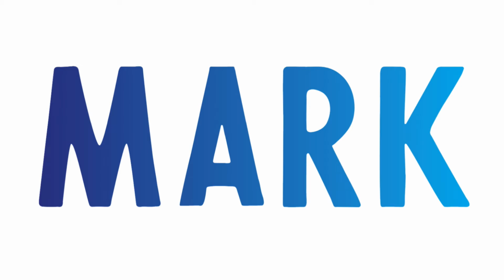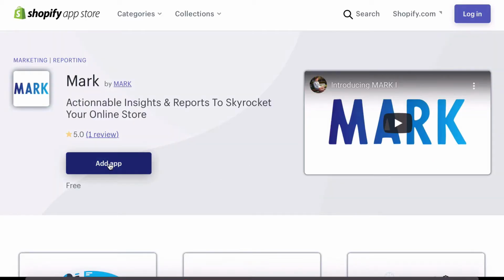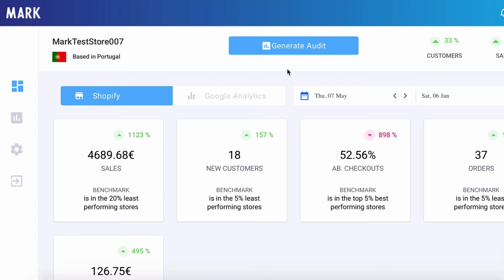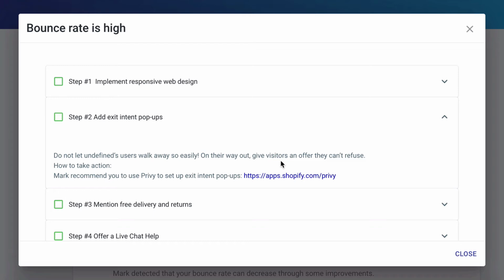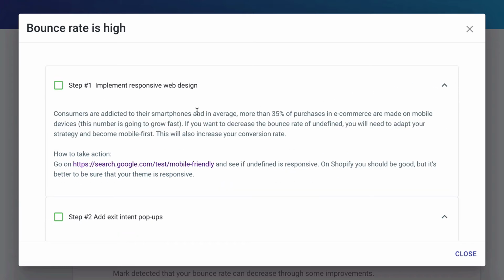Introducing Mark I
Mark is a virtual assistant that will help you create the best ads ever to promote your online store.